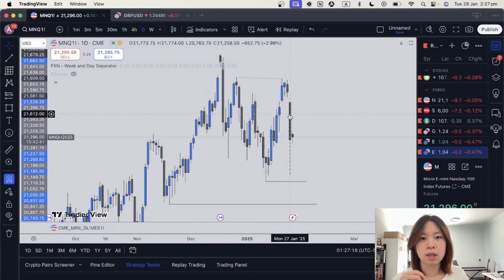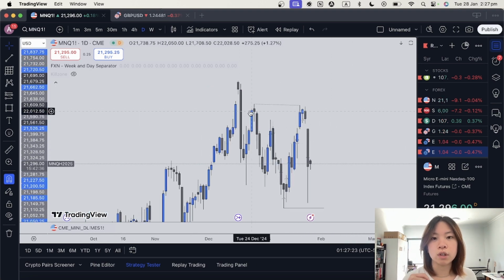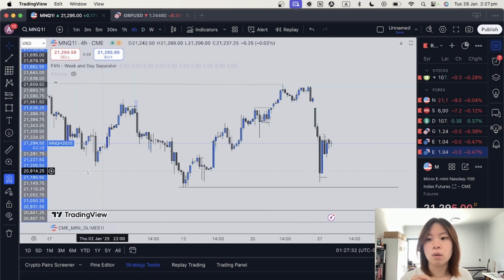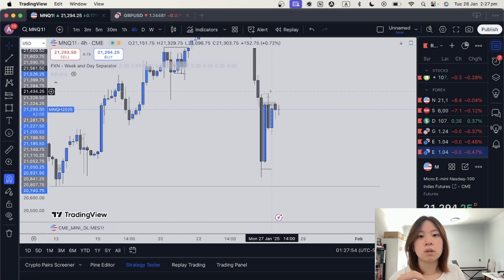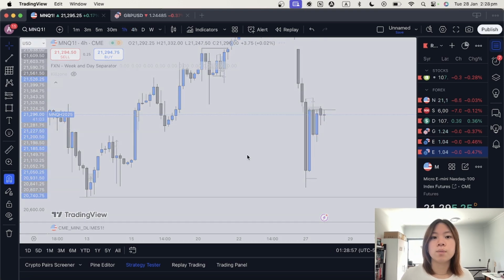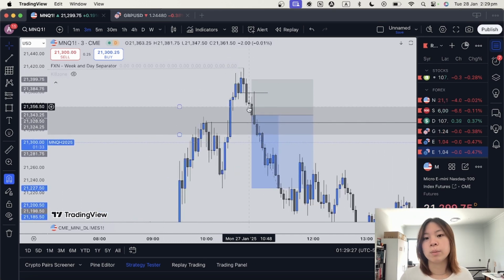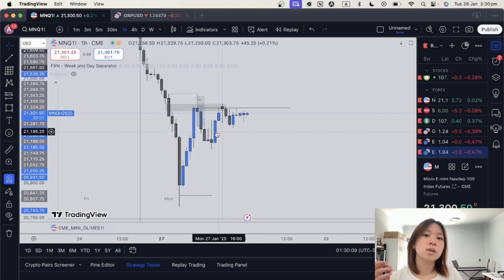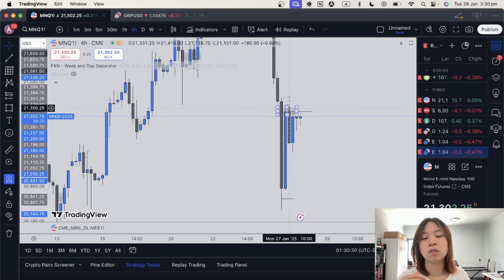1:2 RR trade analysis + H4 Po3 (27/1/25 on NQ)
OTHER VIDS

SOCIALS
Follow AMBER: